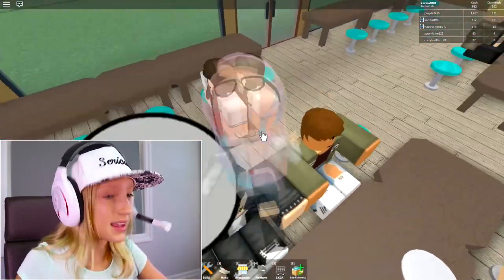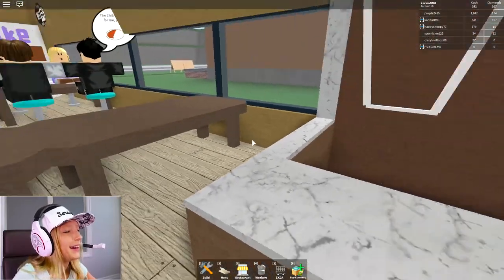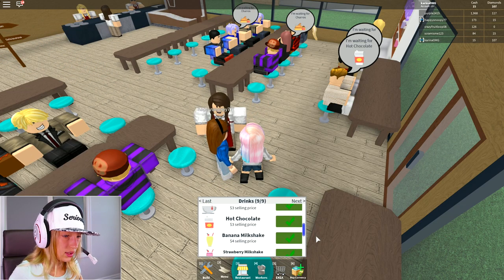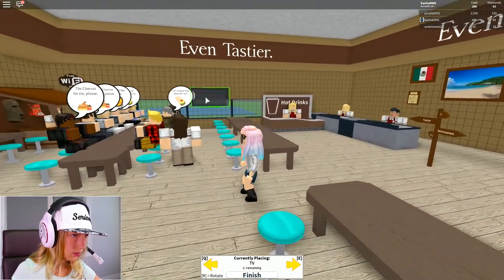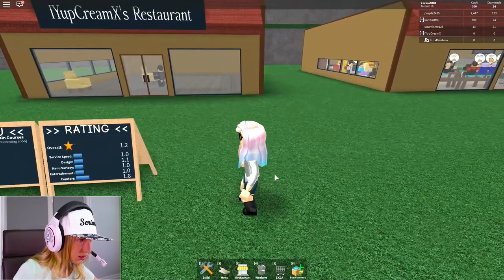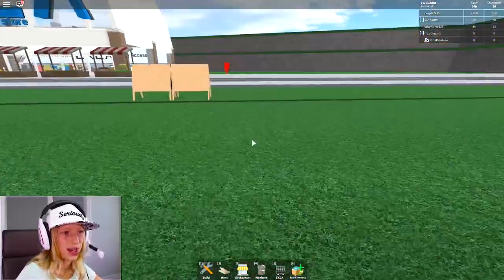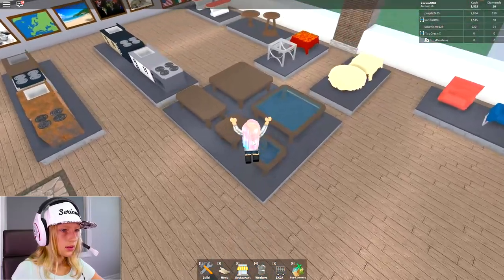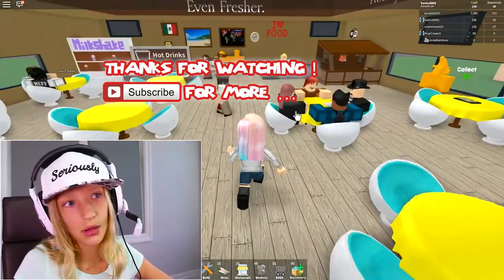Fancy Burrito Restaurant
Restaurant Tycoon has a cool update for drink bars!!! Let's play.